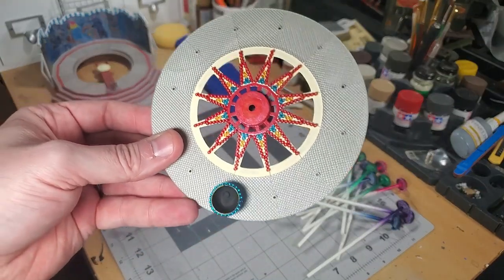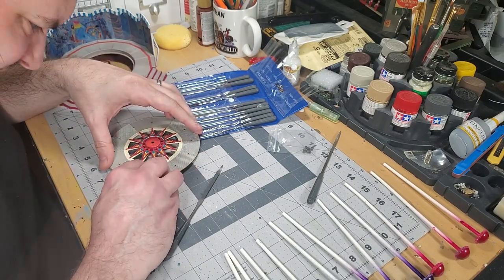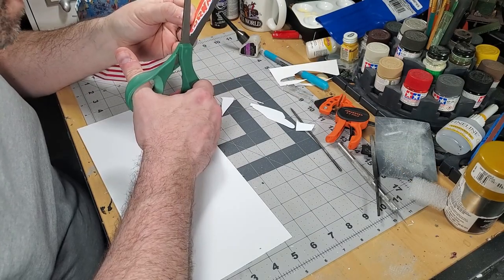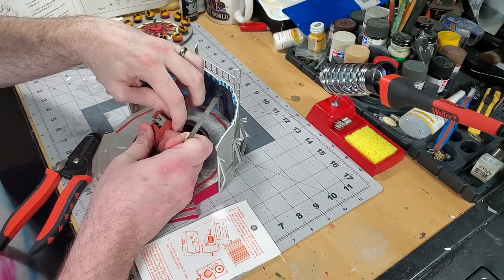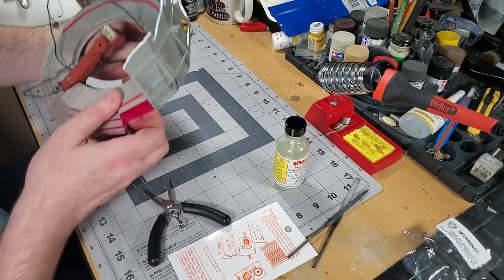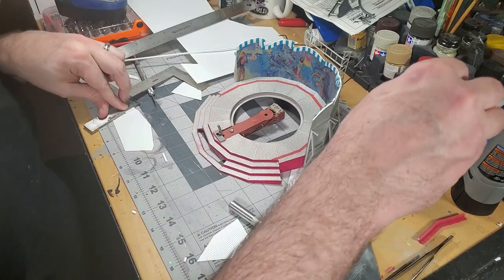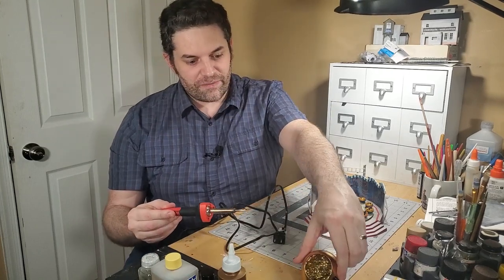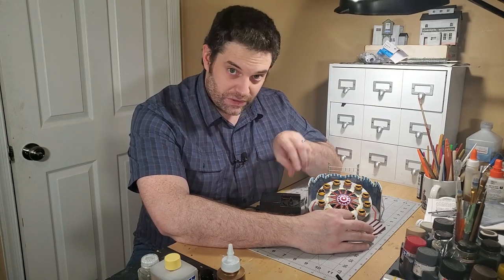Chicken Salad Challenge - IHC Tornado Carnival Ride - Part 4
There is a lot to chew on in part 4 of the Chicken Salad Challenge of the IHC Tornado flat ride. There's an almost complete gondola, poor attempts at soldering, and the start of the ticket booth. Plus, there's a special demonstration at the end.